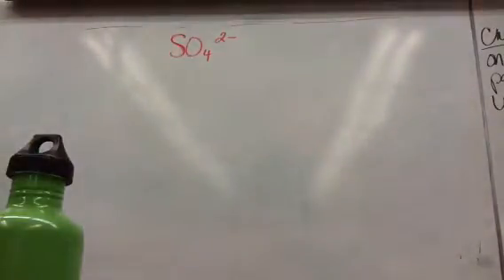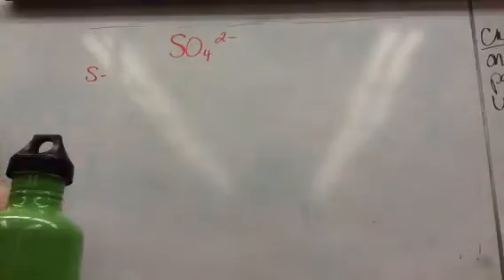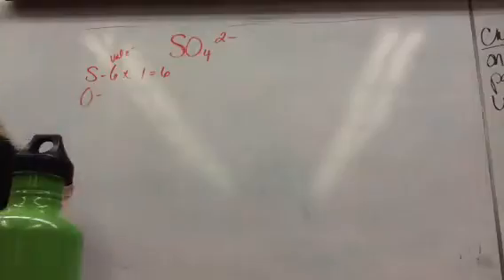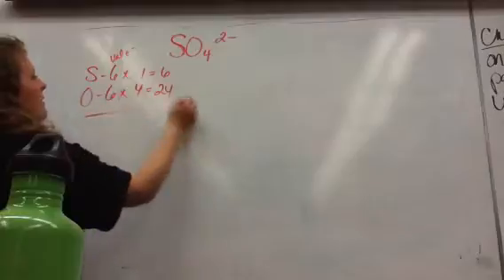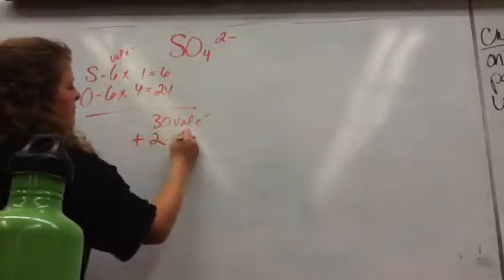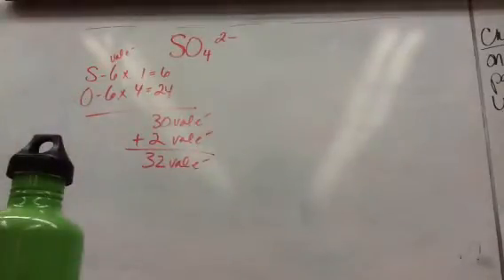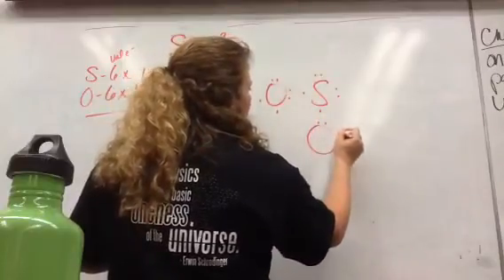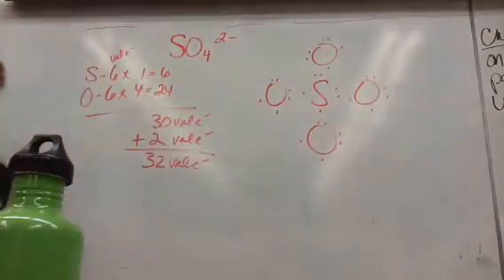Chem 11/1 Lewis structures with charge